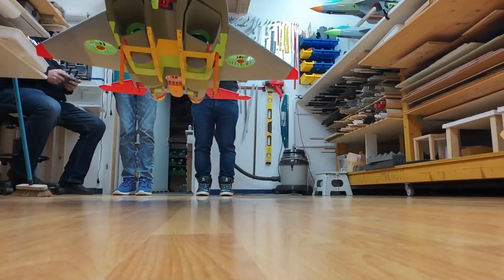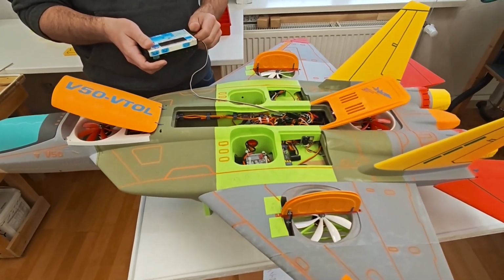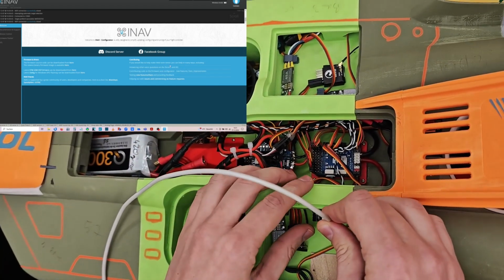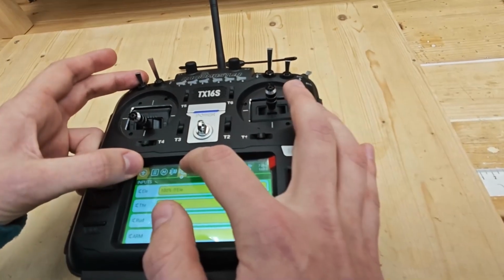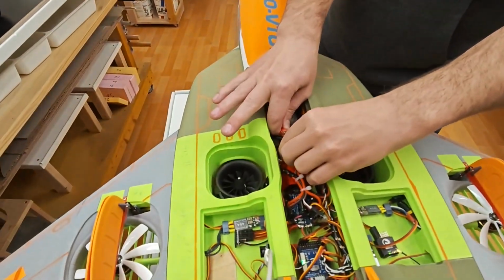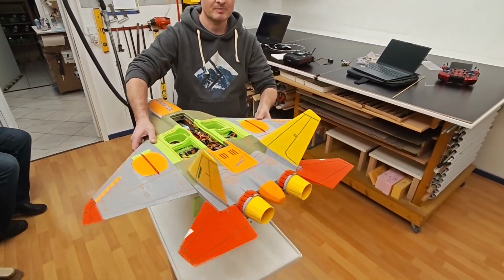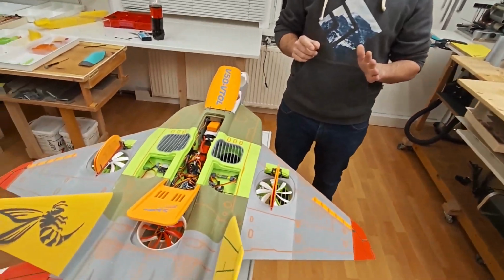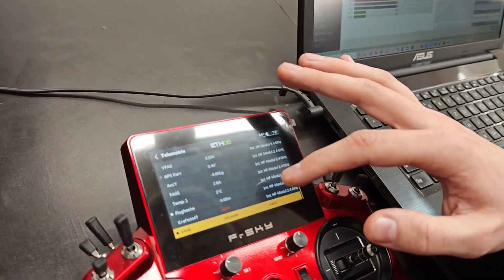JRM-01V50 VTOL 3D-Printed VTOL RC-Jet | INAV Setup